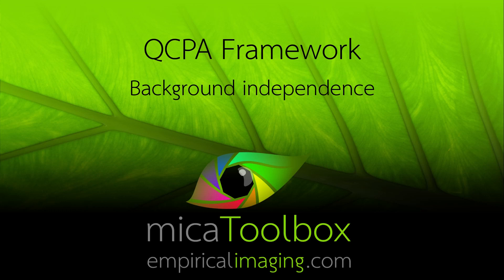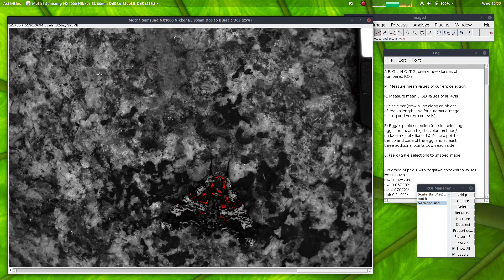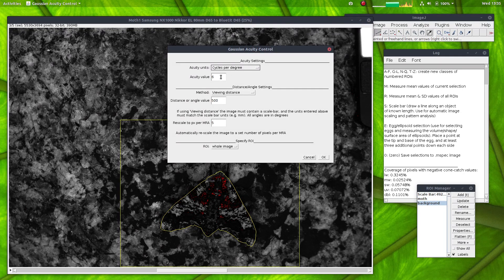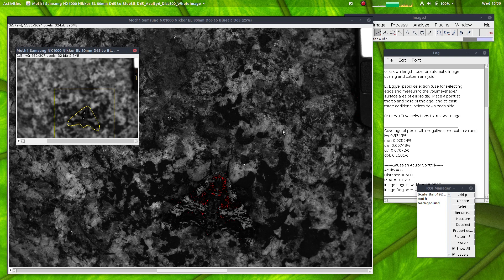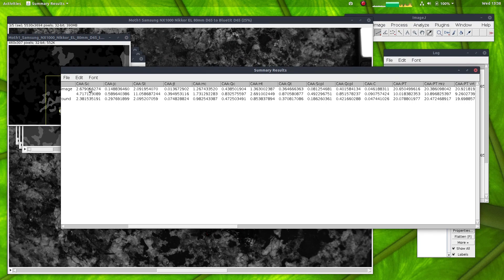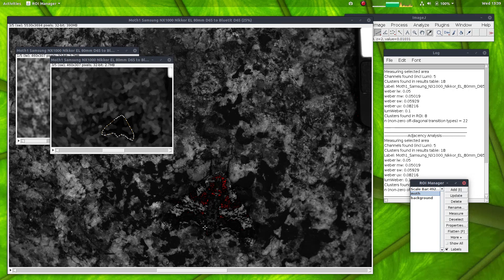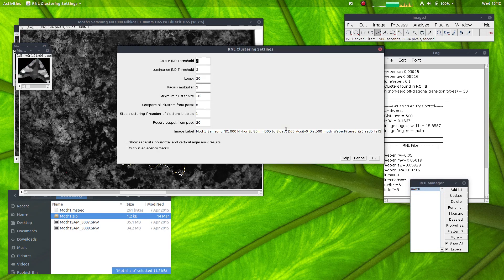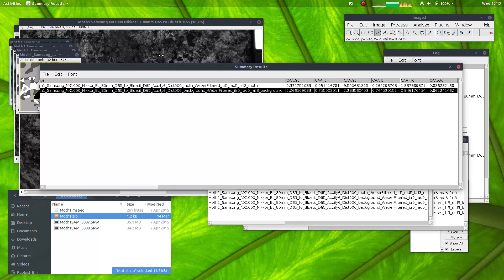Example using the QCPA framework for measuring parts of an image independently of its background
The QCPA framework offers an unprecedented level of animal vision modelling and colour pattern analysis as part of the micaToolbox. The framework has been designed to support the measurement of image regions completely independently of their backgrounds, or to process entire images/scenes.